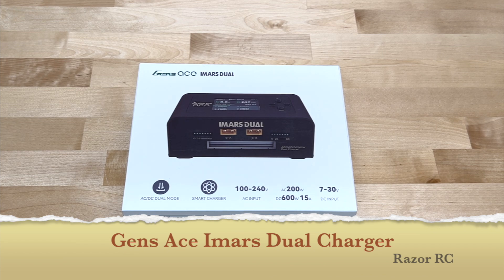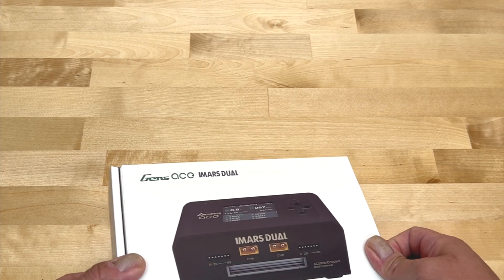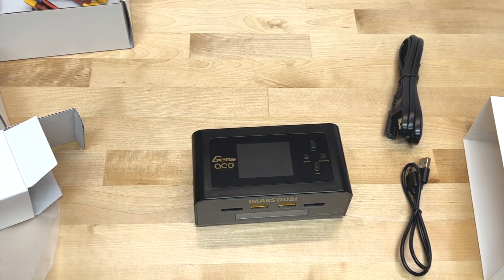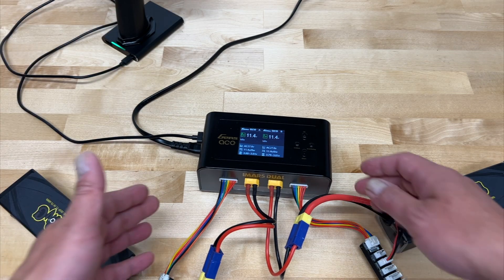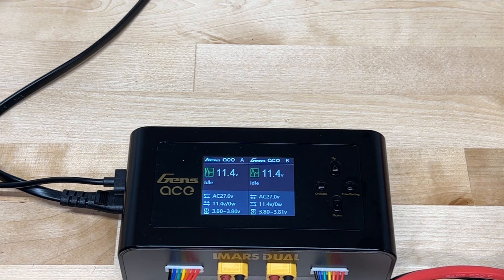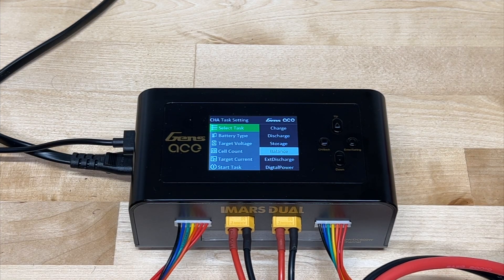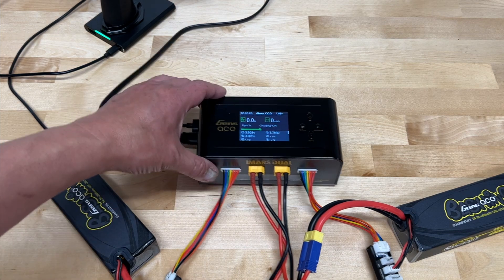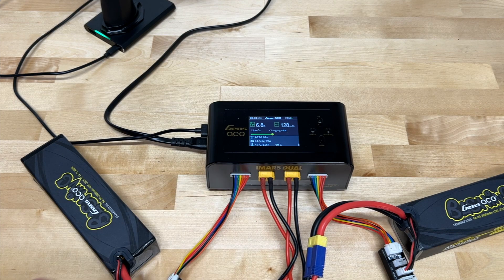Gens Ace Imars Dual Charger / Dual channel / Best quality RC LiPo charger ever!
In this video we take a look at the NICEST charger I've ever used.  The new Gens Ace Imars Dual charger.  It's a 2-channel 200W AC / 600W DC  2-6S Lipo/LiHv/LiFe/Li-Ion/NiMh capable charger.  Also supports direct DC output, external discharging, synchronous charge up to 29 amps, and more!